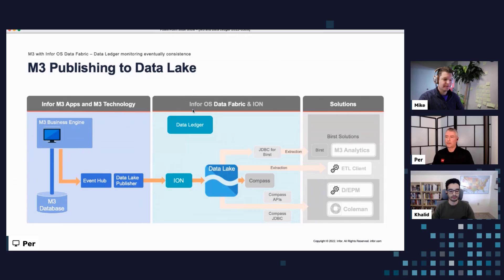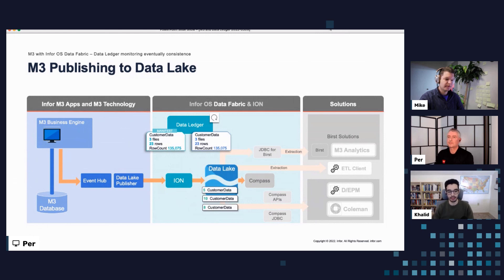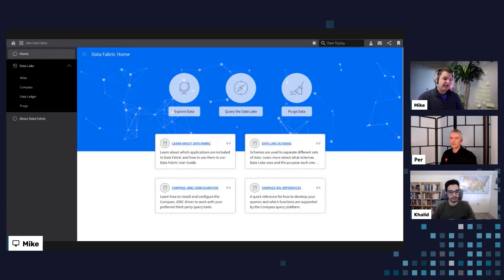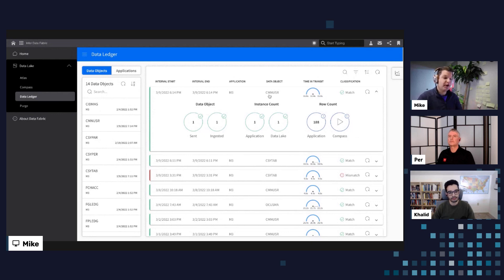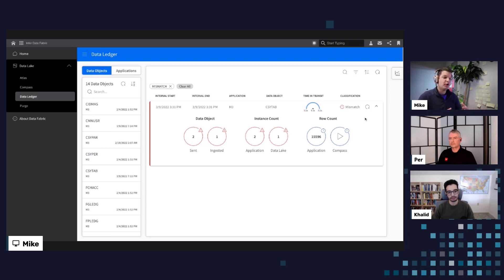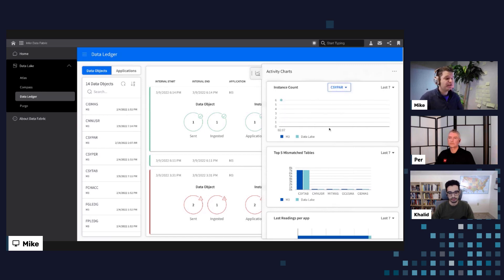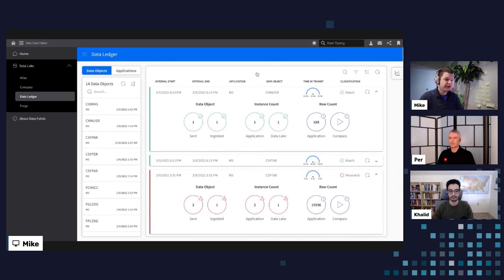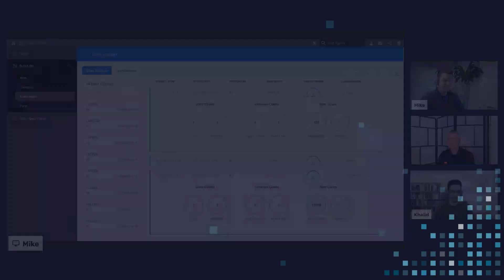Pro-active Data Quality Management with Data Ledger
The Data Fabric Ledger gives you the level of visibility you need as an administrator to be the first to know about any disparities between systems of record and data lake, allowing you to investigate and troubleshoot before these mismatches are exposed in downstream consumers.

Introductions: 0:00
What is Data Ledger: 1:04
Why the need for Data Ledger: 02:46
Data Ledger demo and key features: 05:50
Future plans for Data Ledger: 11:27"